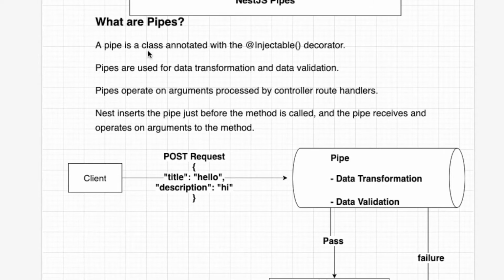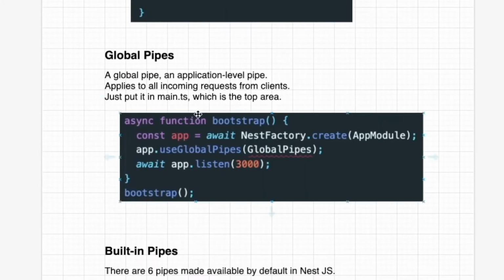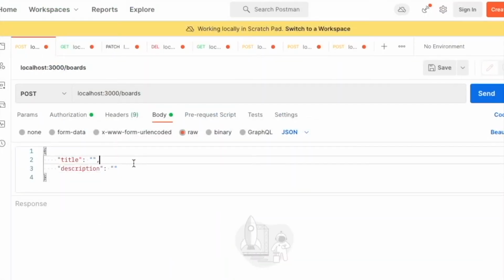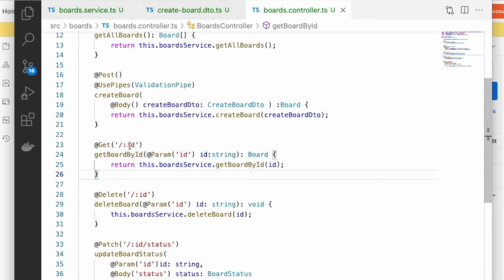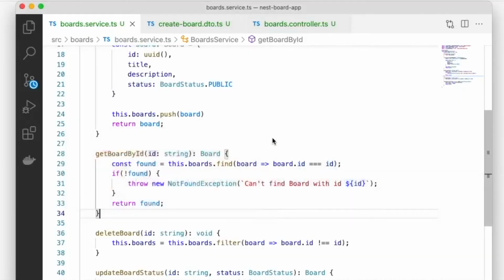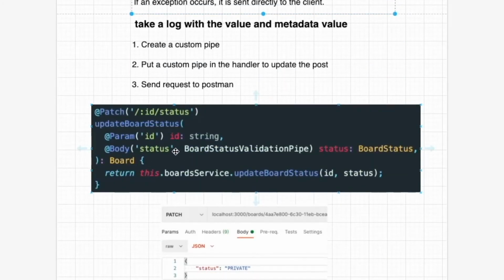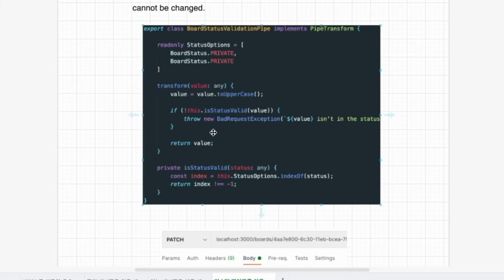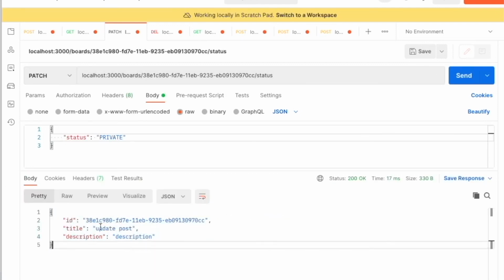#4 Nest JS Pipes